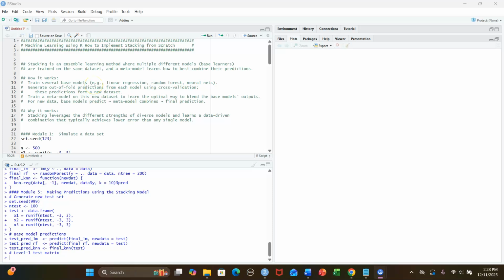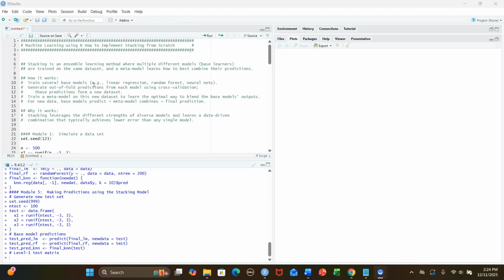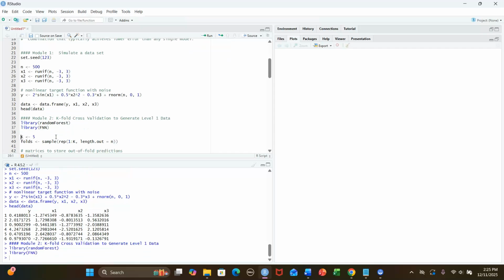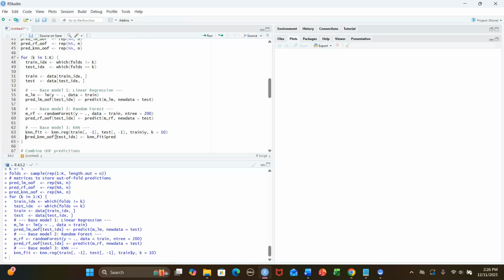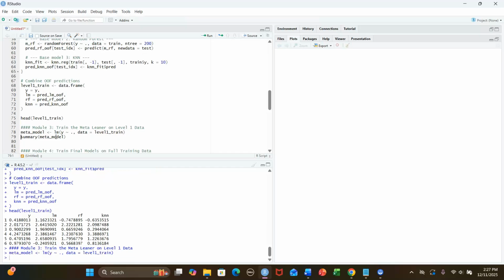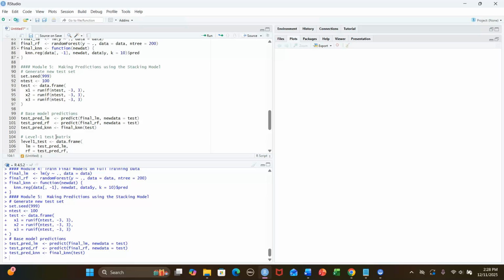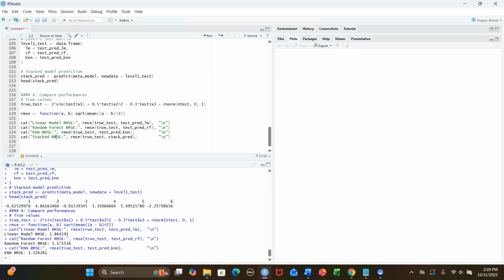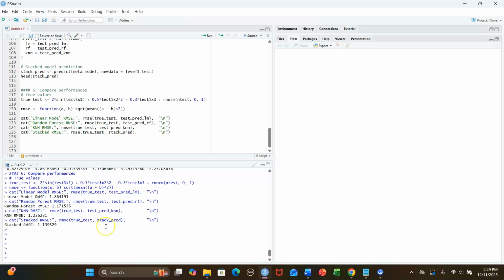Machine Learning using R How to Implement Stacking from Scratch#r#machinelearning#stacking#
This video is a step by step demonstration on how to implement stacking from scratch using R.   In this video,   a simulated data set was created and then steps of stacking three base learners (linear regression, random forest and KNN) were explained.   Then I showed how to generate predictions on new data using the base learners and the meta learner. Their performances are compared using RMSE.

The R codes used in this video are shared in the Comments for your review and practice.